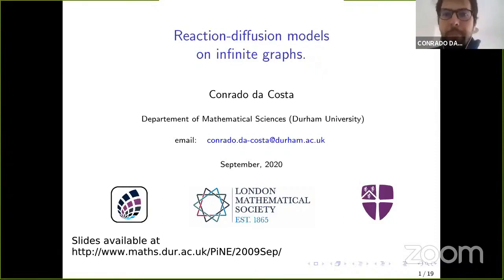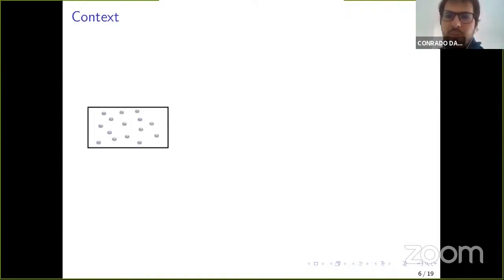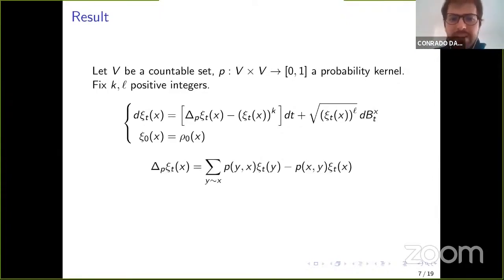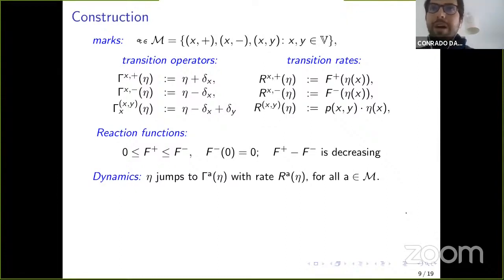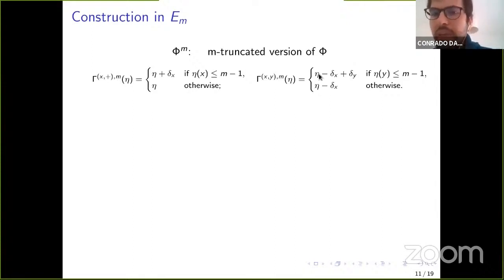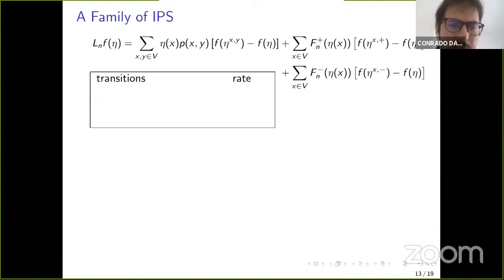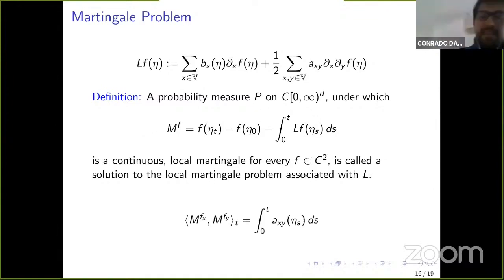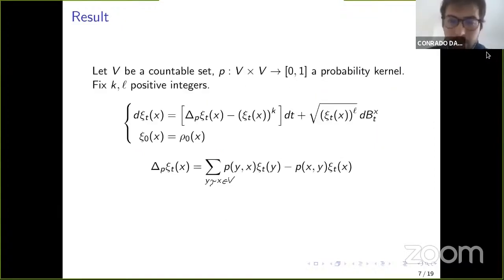LMS PiNE Lectures 2020: Lecture 5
LMS PiNE Lectures
10, 11, 14 September 2020
Lecture 5. Martingale problems and scaling limits (Conrado da Costa, Durham)

A series of 8 live-streamed lectures on semimartingale methods for Markov chains, interacting particle systems and random growth models.

Speakers: Conrado da Costa (Durham), Frankie Higgs (Lancaster), George Liddle (Lancaster), and Chak Hei Lo (Edinburgh).

This is a slightly edited version of the talk live-streamed on 11/09/2020.